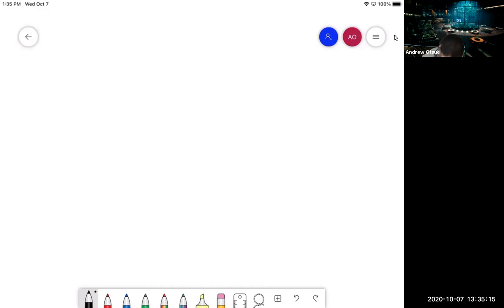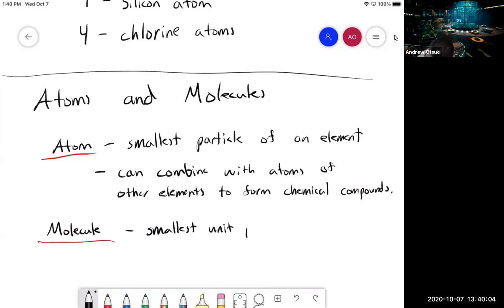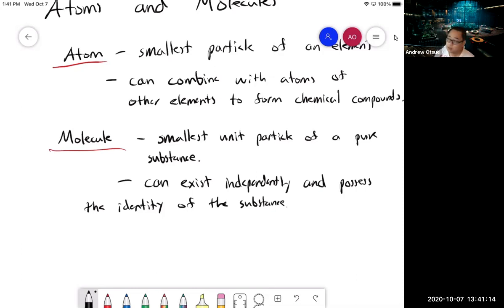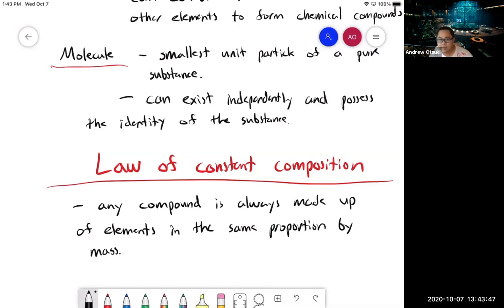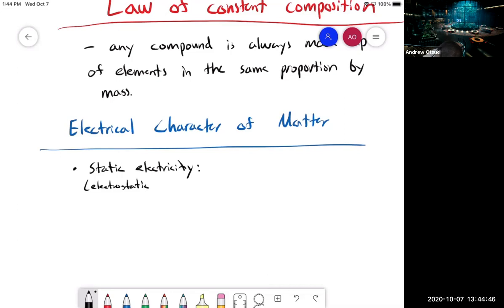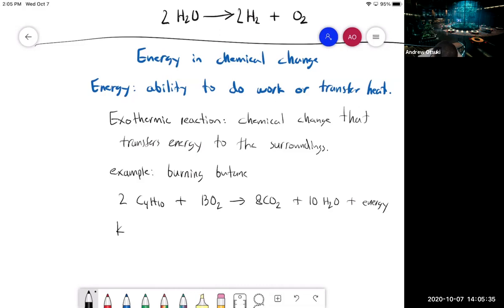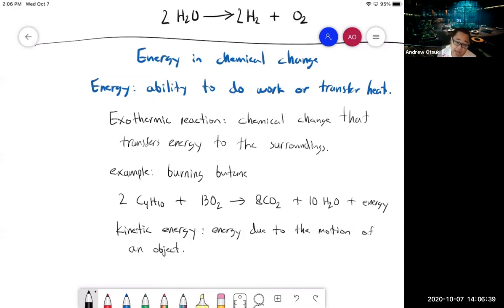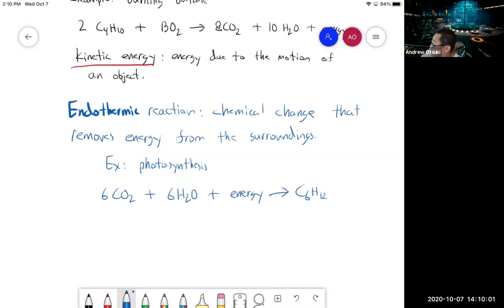UC Davis WLD 041C Fall 2020 Lecture 3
Sorry about the quality. Some sound will appear distorted and cut off.
In this video, we wrap up Chapter 2 by discussing the definitions of an atom and molecule, energy and how it applies to chemistry and ties in Albert Einstein's famous equation, and the laws of conservation. In Chapter 3, we start by discussing scientific notation and how to use it, quantities in chemistry and conversion factors.